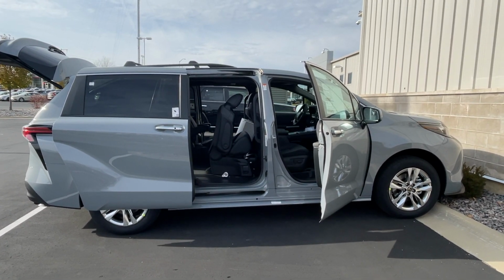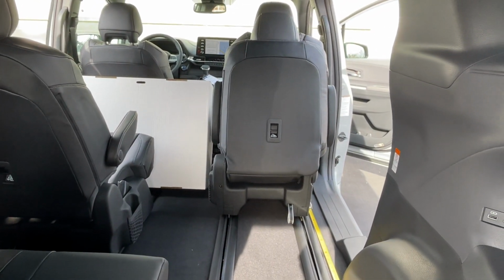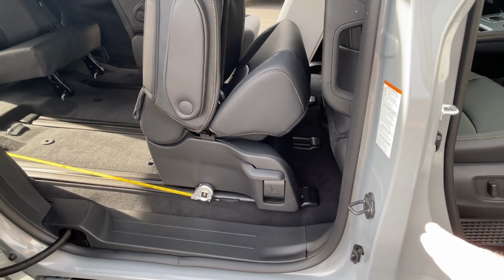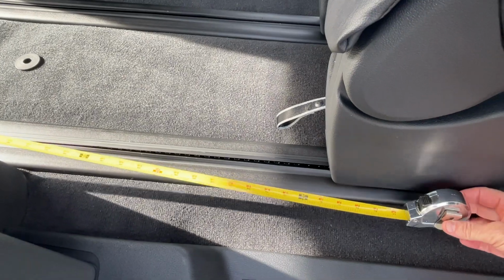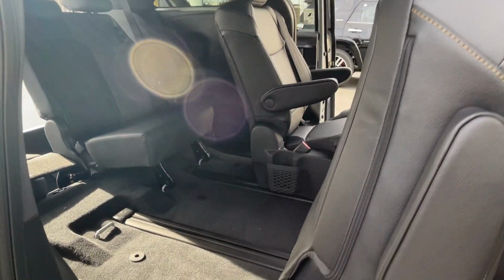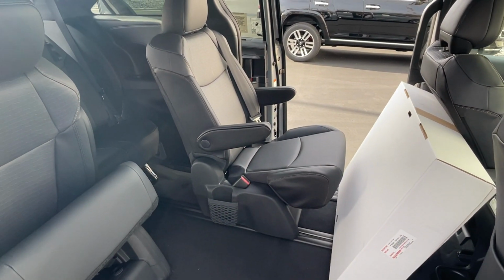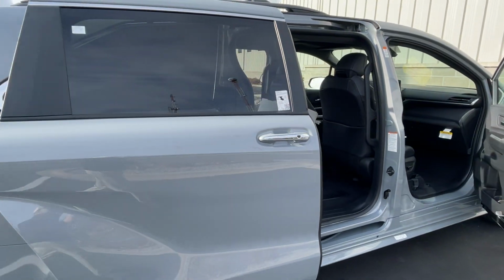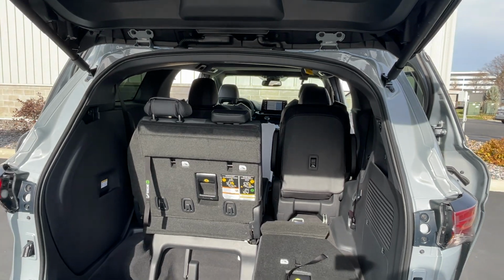What is the 2022 Toyota Sienna Interior Length?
This video is in response to one of my viewers question regarding the length from the rear door opening of the 2022 Sienna to the backs of the sliding seats. The overall distance varies of course depending on where a person measures in this video I measure from the bottom of the door sale to the bottom of the back of the seats.￼

MY GEAR LIST:
- Camera - GoPro Hero 9